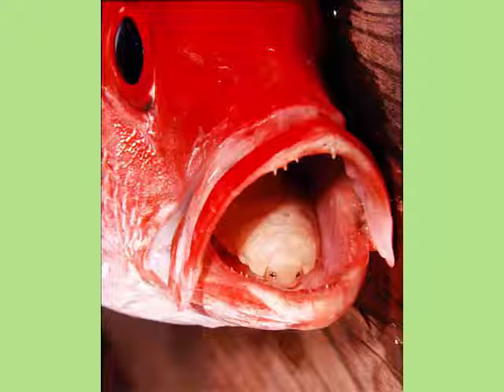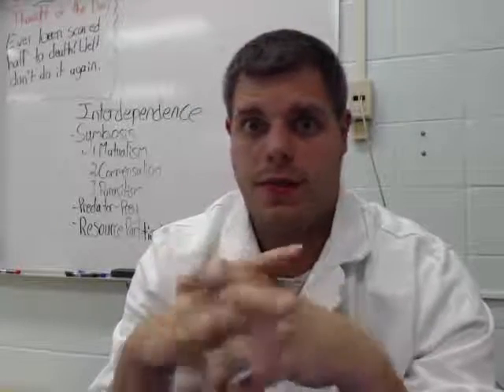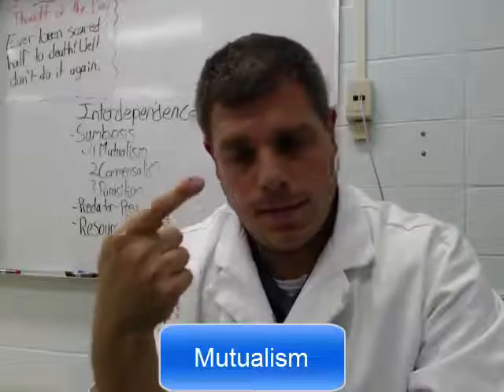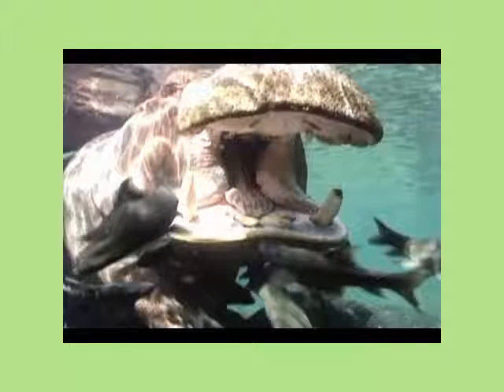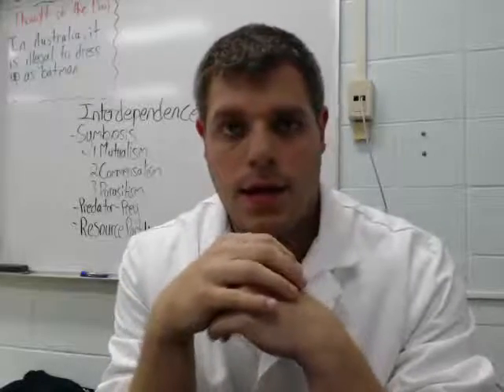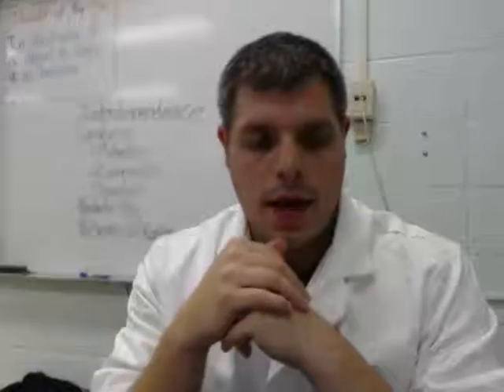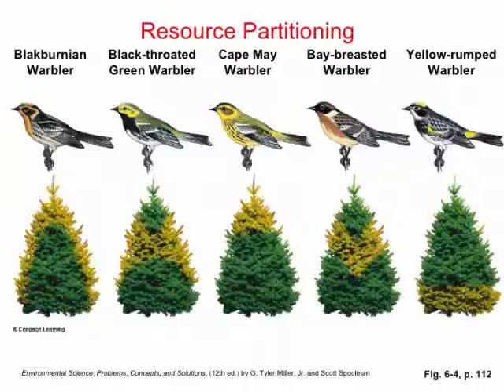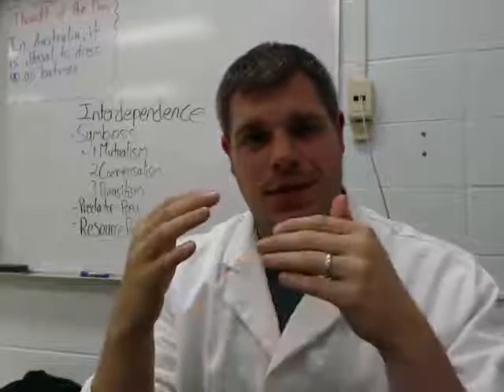Unit 1 - Lesson 4 - Interdependence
A look at how organisms depend on each other. This video examines symbiosis, predator-prey, and resource partitioning. The concepts of natural selection, competition, and niches are examined along with interdependence.